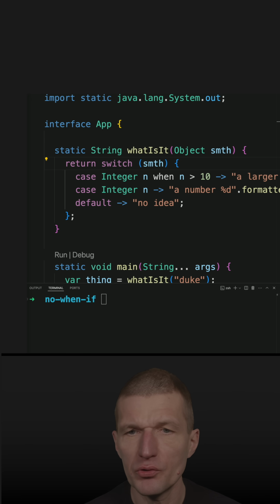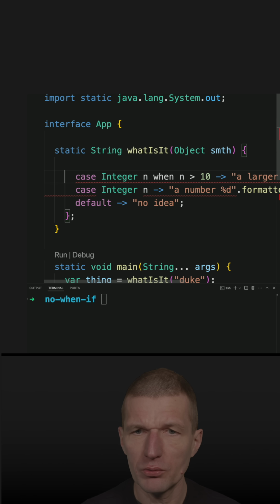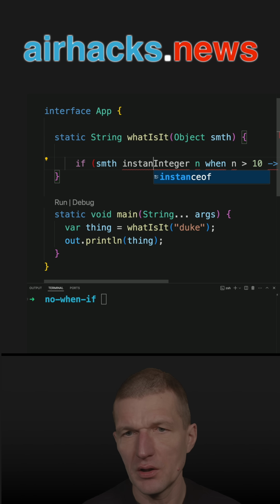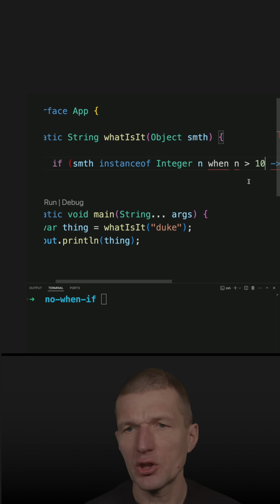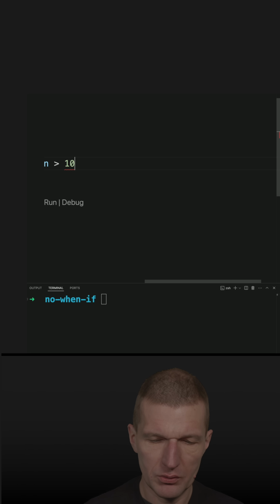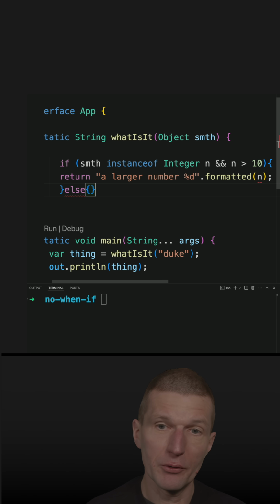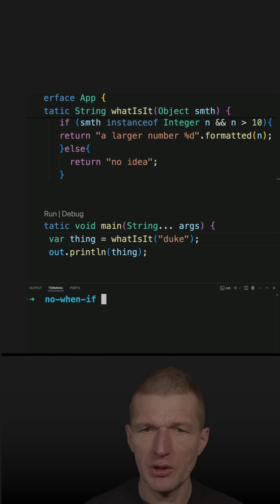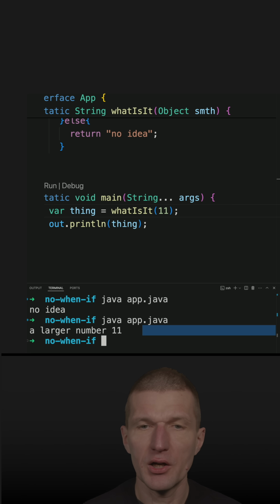There Is No "when" In "if"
There is no "when" in if-statements